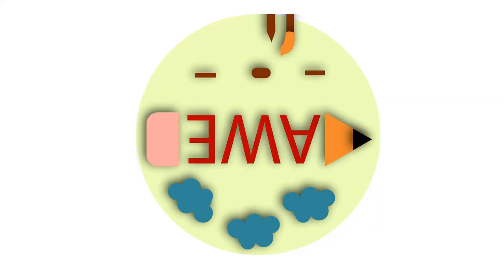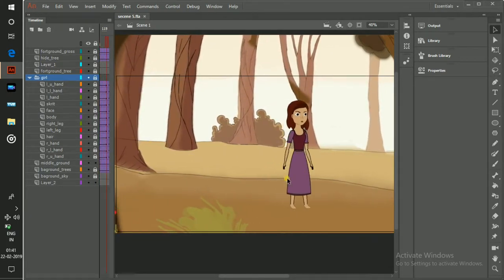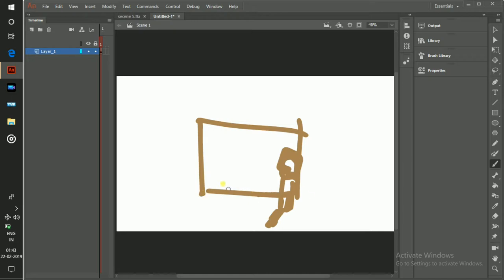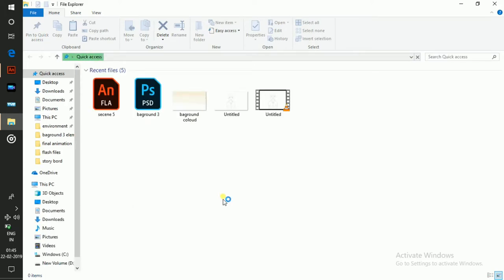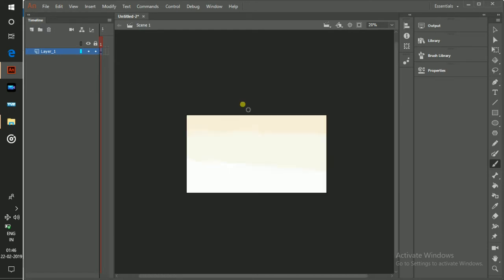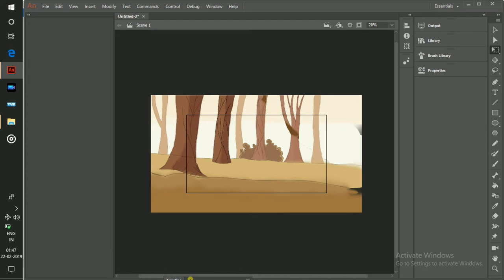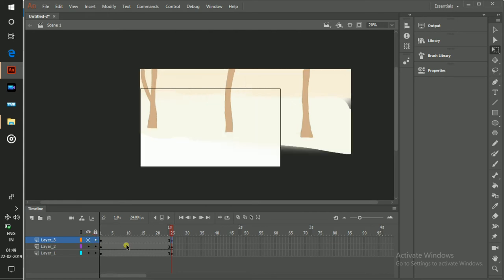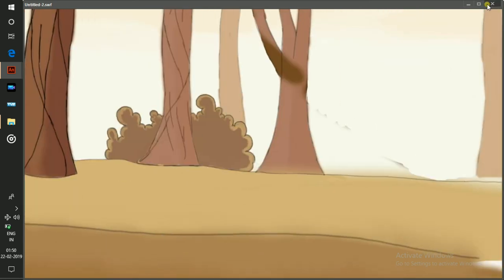multiplane camera effect | Animate cc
⚙️ BEST GRAPHICS TABLET ⚙️
○ my graphics tablet

○ camera + microphone + tripod

🎨 MY DIGITAL + TRDITIONAL ART EQUPMENTS 🎨
○ painting supplies
○ drawing supplies

✏️ SOFTWARE USED ✏️
○ animation: TVPaint
○ editing: premier pro
○ vfx: after effects
○ 3d animation: blender 3d
○ background painting: photoshop
○ audio editing: audacity

☆ ABOUT ☆
My name is Elayaraja !
I am an animation Director for film and animated series. I thoroughly enjoy exploring every aspect of the animation pipeline. I am the founder of  STUDIO HELA ELA. Had five years experience in animation industry, and worked on some international Tv animation shows and commercials.